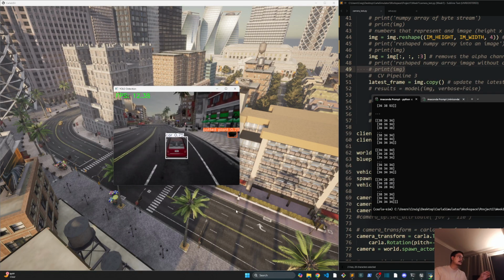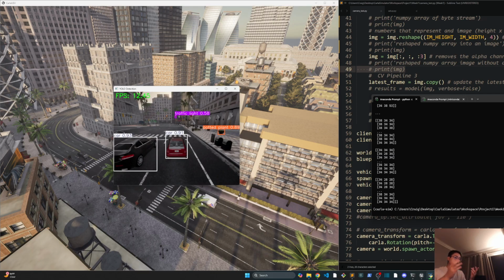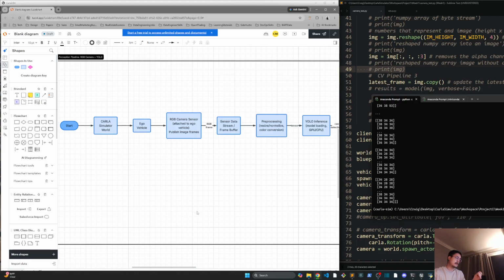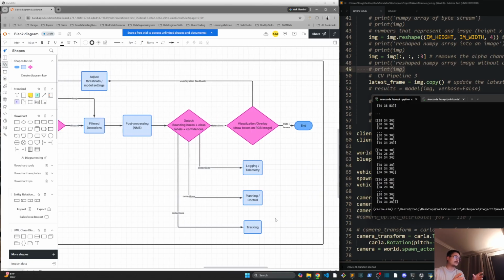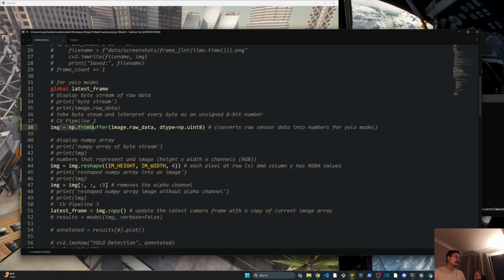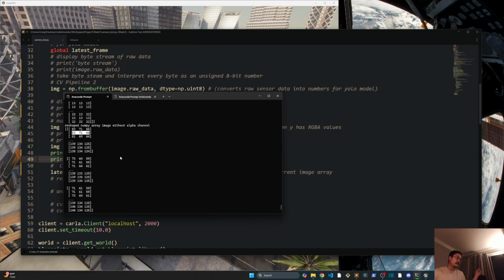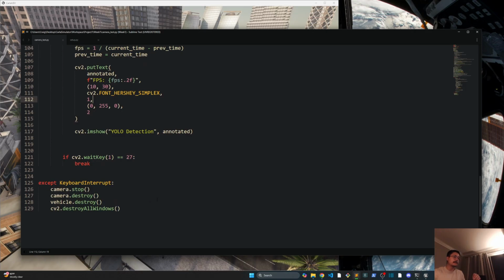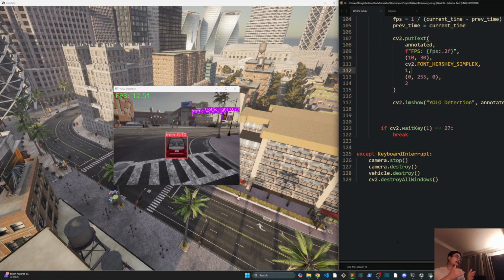I Built an AI Vision System for a Self-Driving Car (CARLA + YOLO)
Week 1 in developing an AI perception pipeline in the self driving car simulator CARLA.